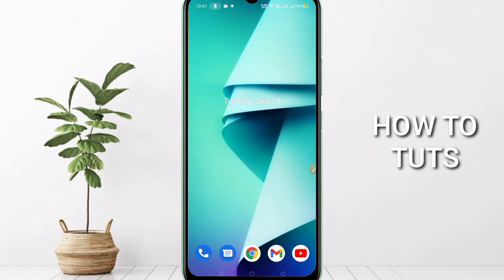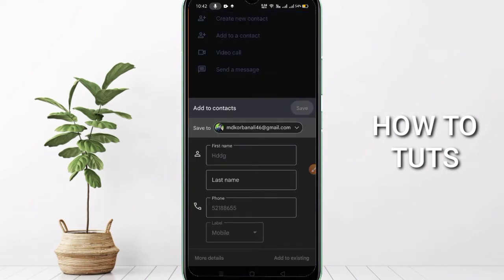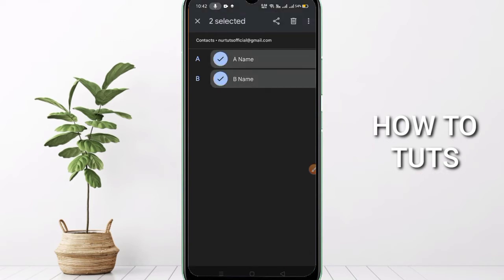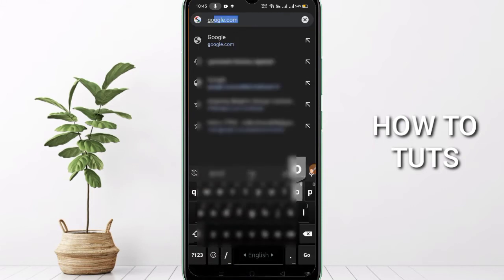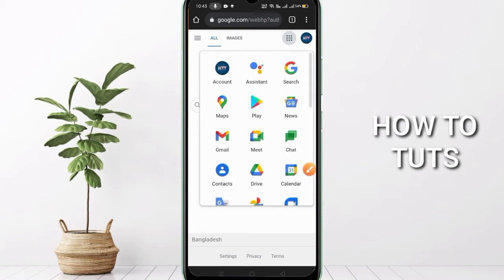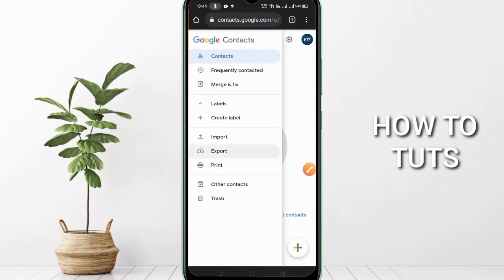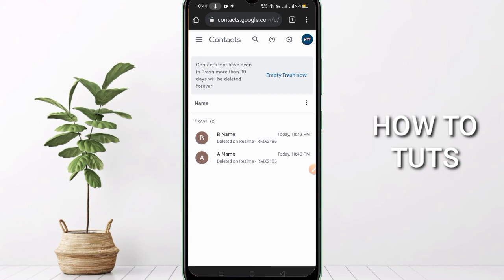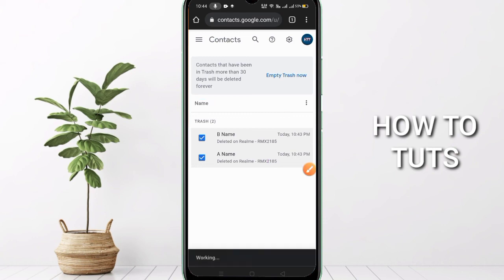How to RECOVER your Contact Number without any apps from Android ! ( Easy Method 100% Working )